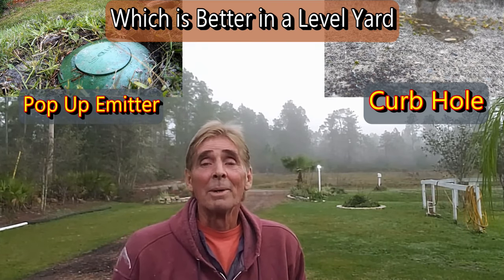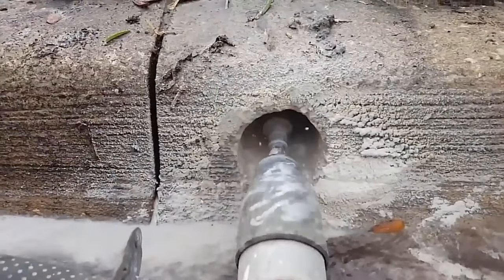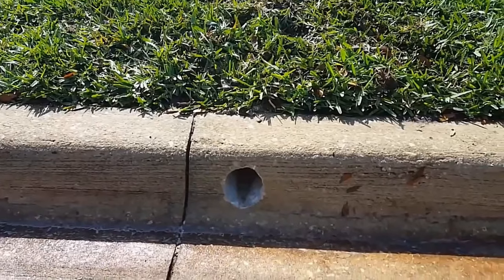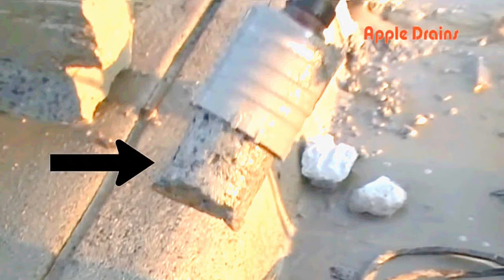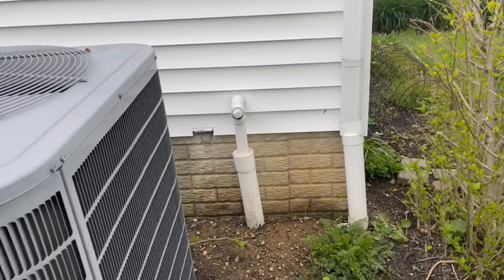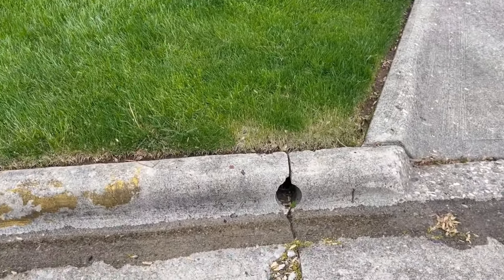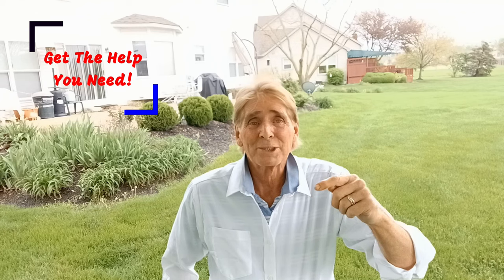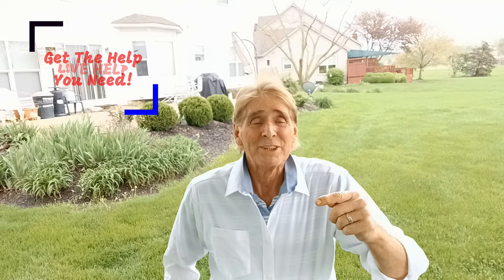Curb Hole vs Pop Up Emitter for Downspout Drains. Which is better?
WARNING⚠️ Most Debated Topic
Which is Better and Can You Core the Curb?

ONLY on Apple Drains!!
LIVE HELP
Via - Zoom

* We are the Most Recommended Company on YouTube!
**GUARANTEED!**
It truly make a difference when you call a company that has so much experience! Check it out. Watch And Learn -

French Drain is perforated Pipe Surround by Gravel - It Collects Subsurface Water CatchBasinis used to collect Surface water - The Pump sends the water from both systems out to the street.

Yard Drain is made up of catch basins to collect Surface Water. The DownspoutDrain collects water from the roof. Together these pipes run out to the street and move damaging water away from the foundation.

SAVE 1000''s Solving your Drainage Problems. BEST video teacher shows you how to solve the flood! Watch and Learn!

Main Office
Orlando Florida

Apple Drains
Drainage Contractors

LIVE HELP